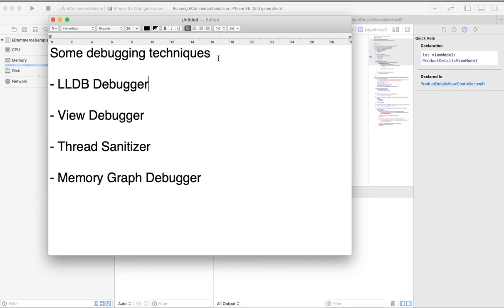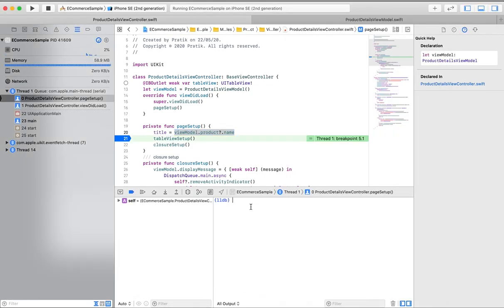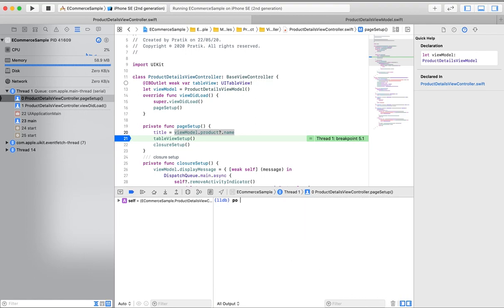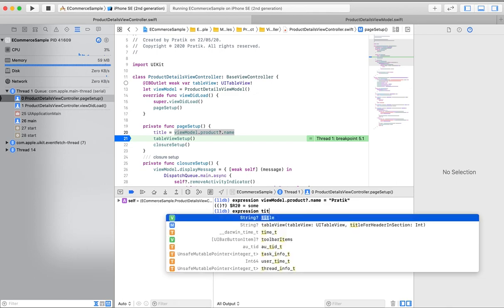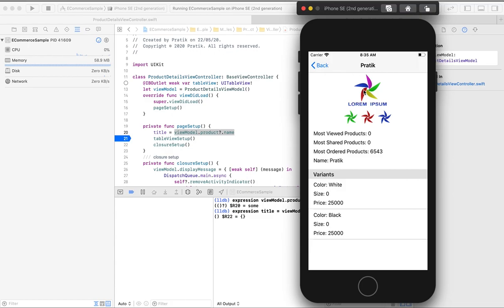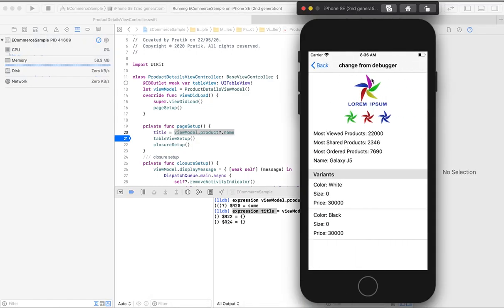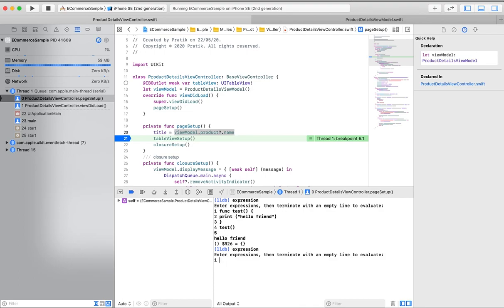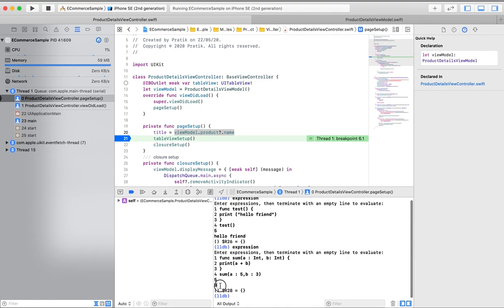LLDB Debugger commands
There are multiple debugging techniques are available
- Thread Sanitizer
- Memory Graph Debugger

In this session I have demonstrate "LLDB Debugger" which is very use-full while development